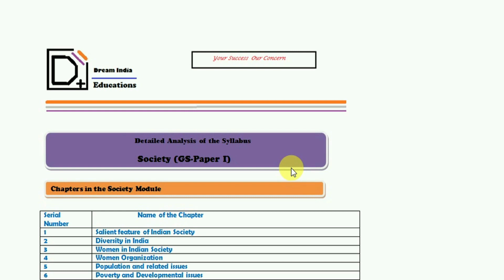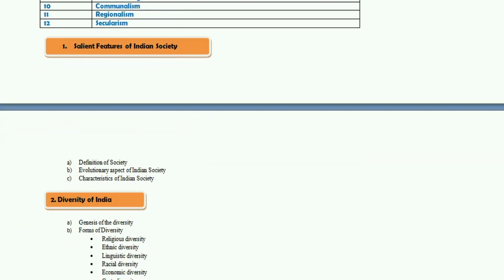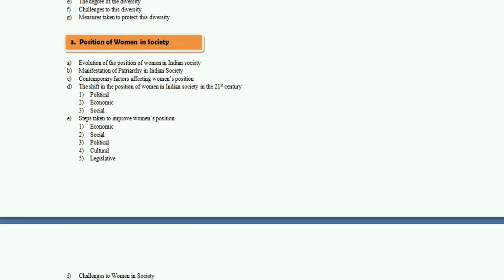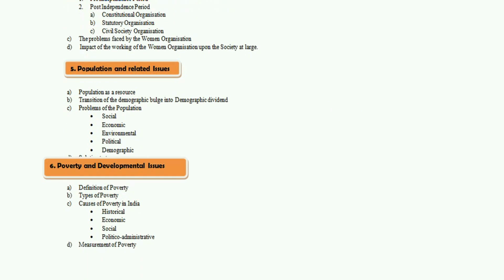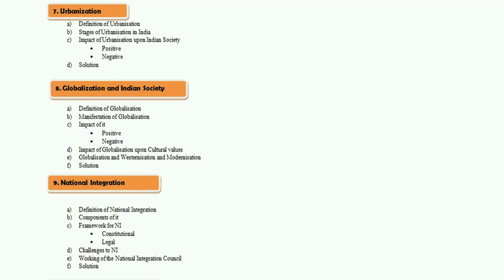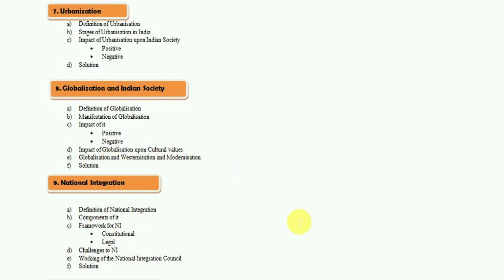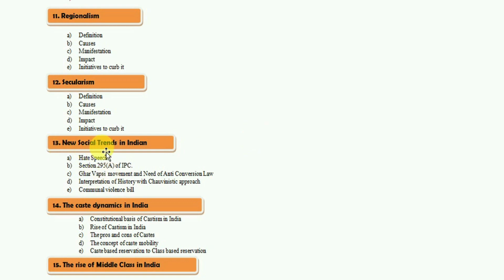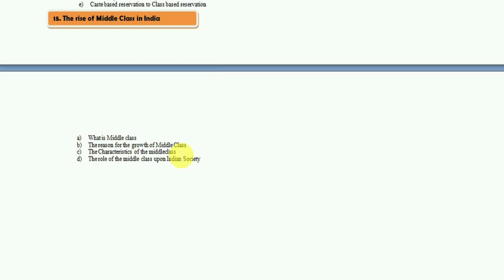Details of the Syllabus of Society : UPSC GS Paper I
Dream India Plus is working in the field of education. It's basically aim is to provide cost-effective materials for U.P.S.C Candidates